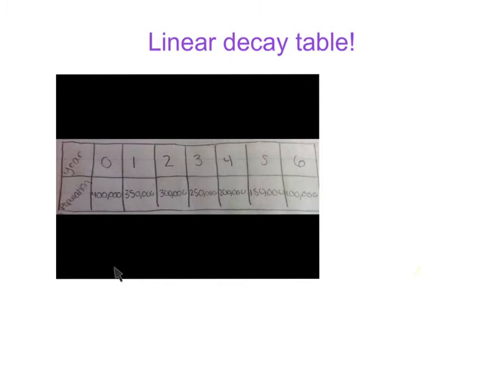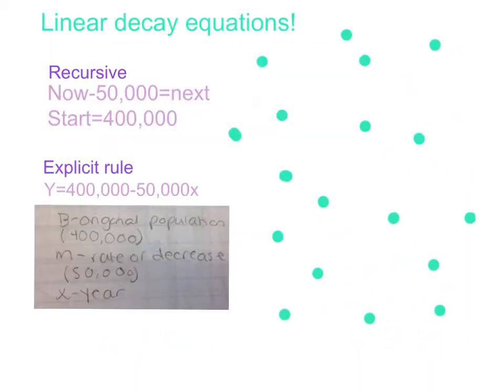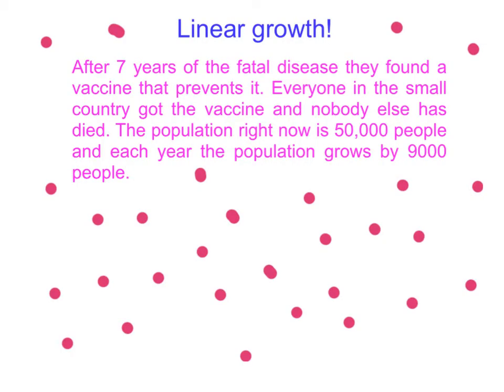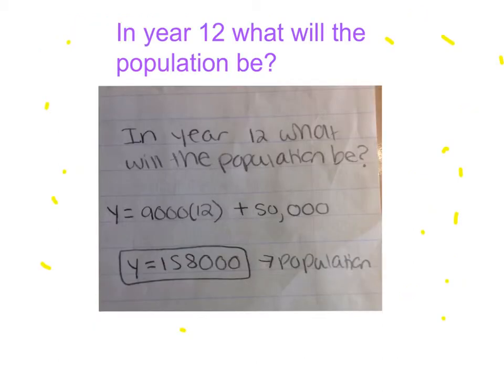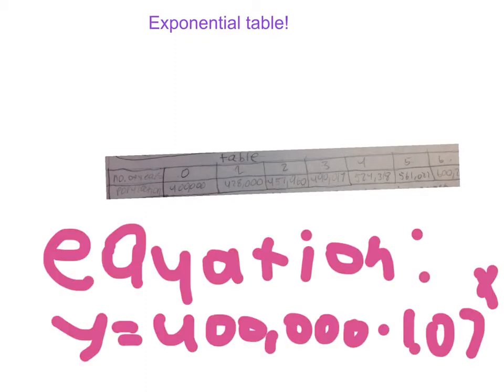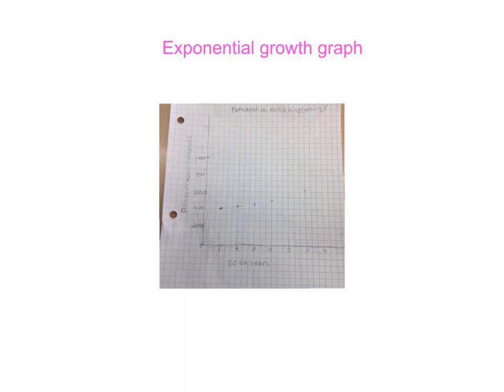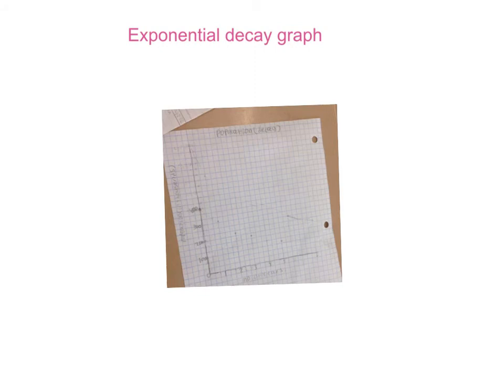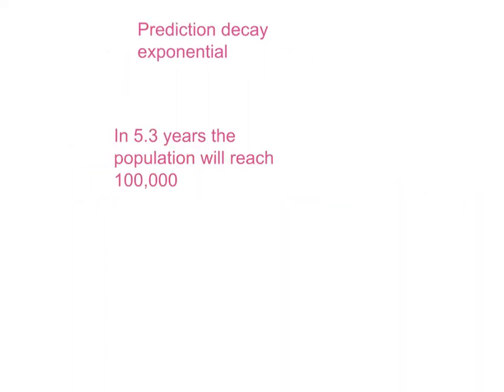shea and shreya